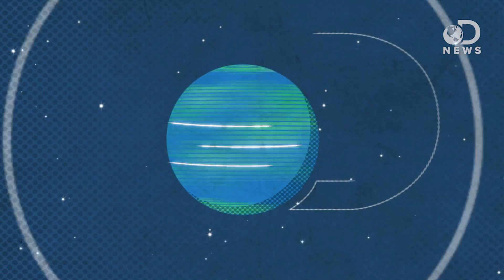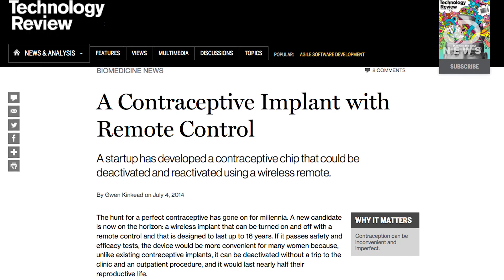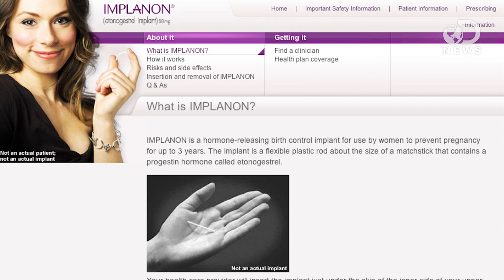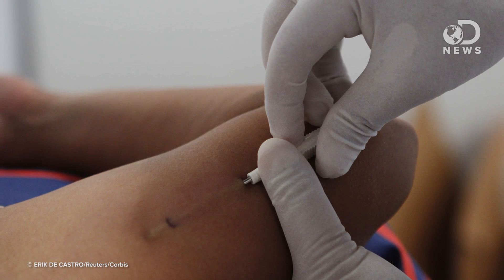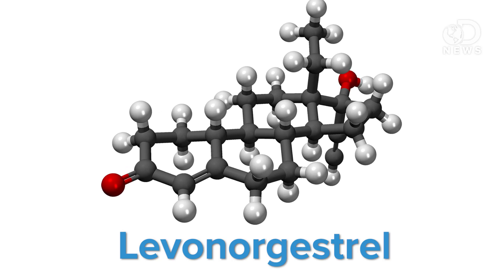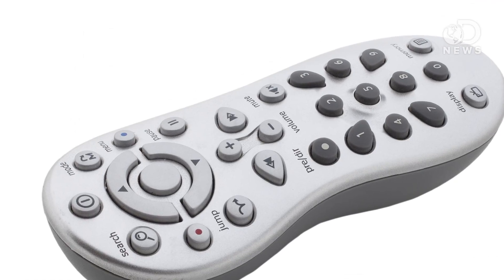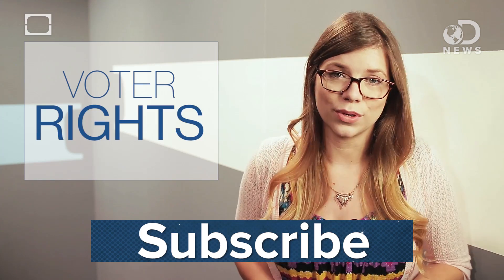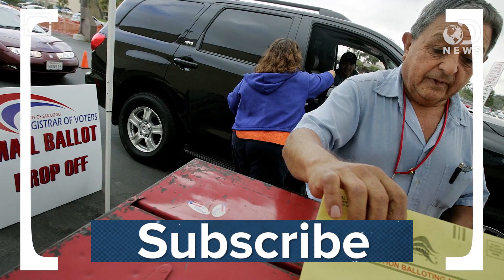How Does A Remote Control Contraceptive Work?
There are many methods of birth control, and most of them are very effective. What if you could control your birth control with a remote? Laci reports on a new form of birth control that allows users to turn your birth control off with the click of a button!

A Contraceptive Implant with Remote Control
"The hunt for a perfect contraceptive has gone on for millennia. A new candidate is now on the horizon: a wireless implant that can be turned on and off with a remote control and that is designed to last up to 16 years."

Can Political Parties Stop You From Voting?